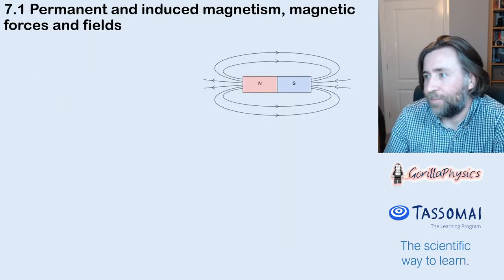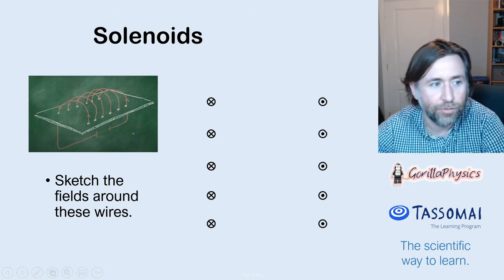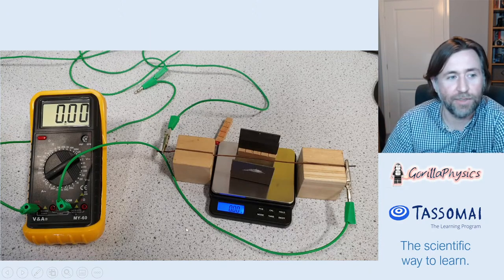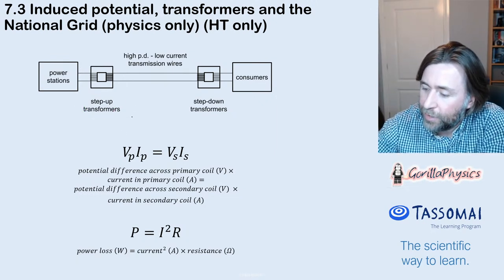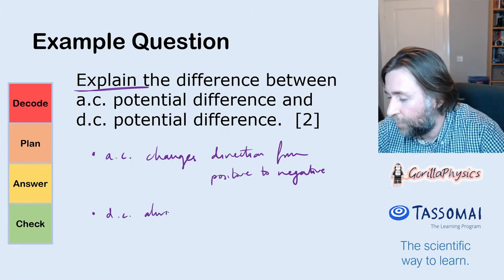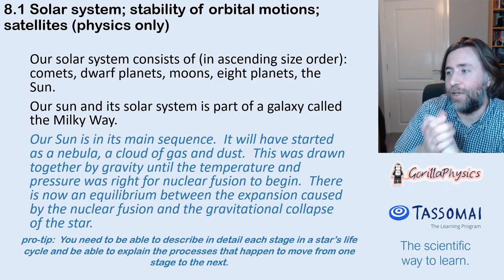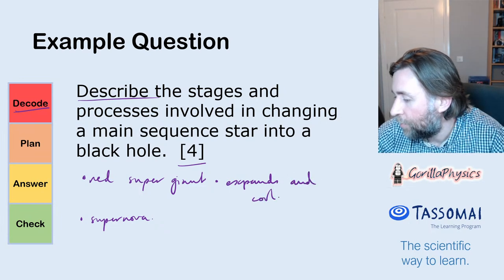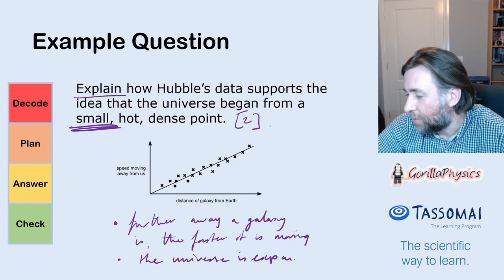AQA Physics Paper 2 - How to practice for written questions - exam revision for 2022 GCSEs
Get ready for mock exam 2 for GCSE Physics students.  This is ideal preparation to get the top grades.

Mock exams for 2022 GCSEs AQA Physics Paper 2 live feed and Q&A - how to practice for describe and explain questions.
9th February 19:30
Explain and describe questions.
EM
Space
Q&A